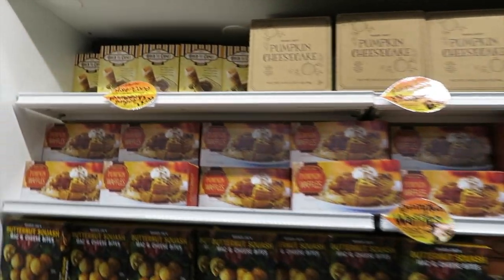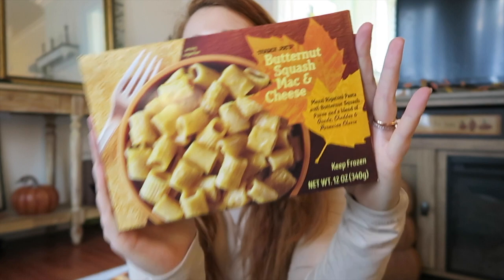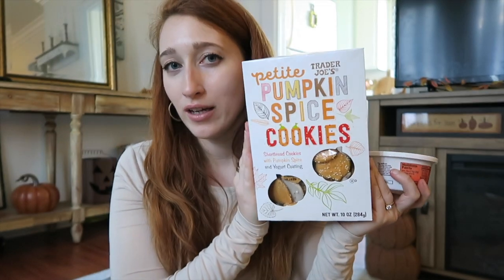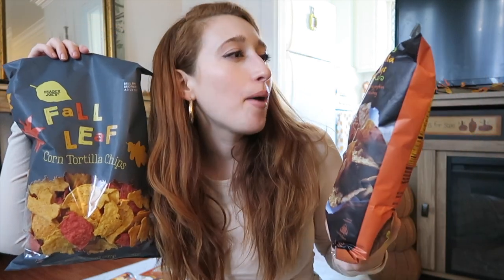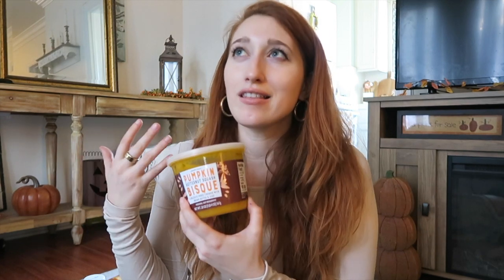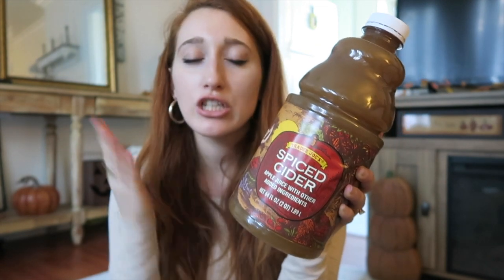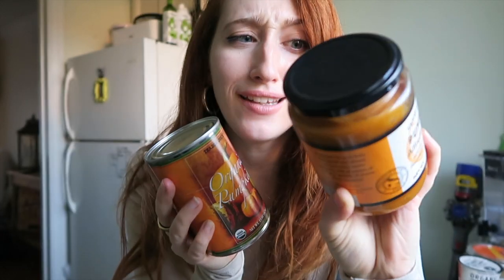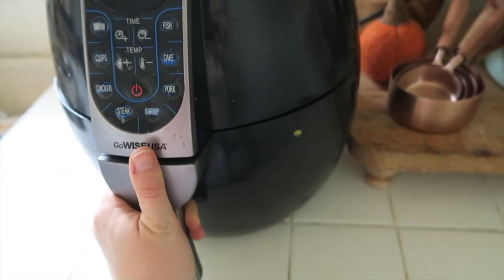🍂✨TRADER JOE'S FALL HAUL 2021✨🍂 | pumpkin everythang haul + taste test!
It's that time of year where Trader Joe's releases every pumpkin item under the sun. Some favorites and some just plain weird ones. Lets go shopping together and taste test some of the new items.

KEEP UP also on:
Instagram & TikTok: @kaileygdavis